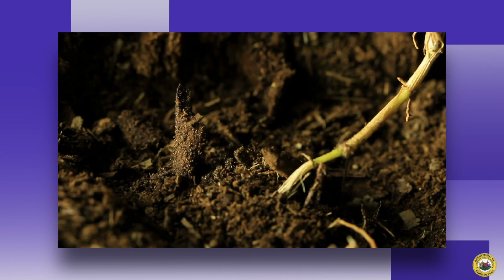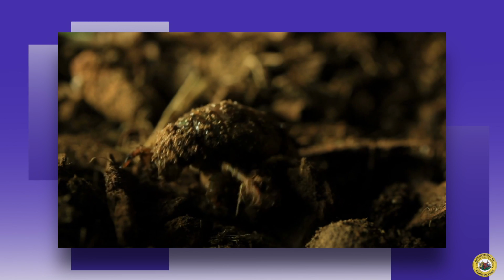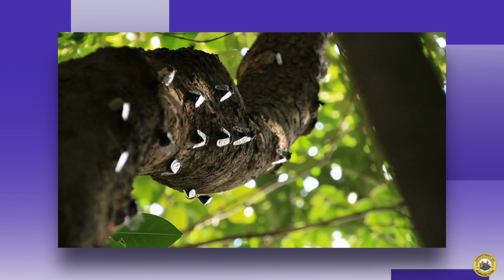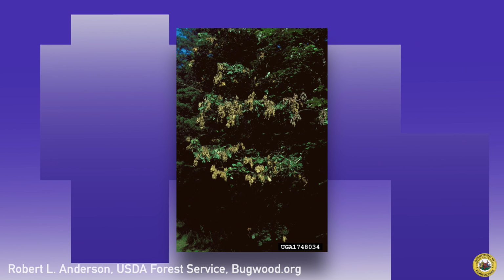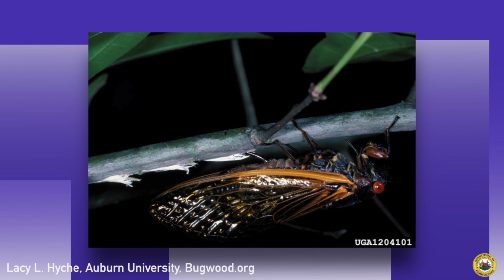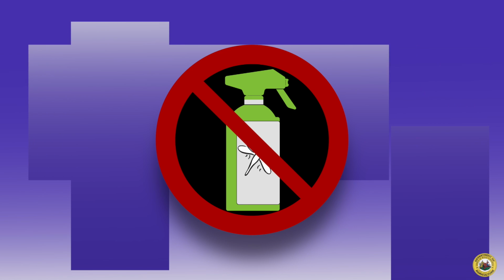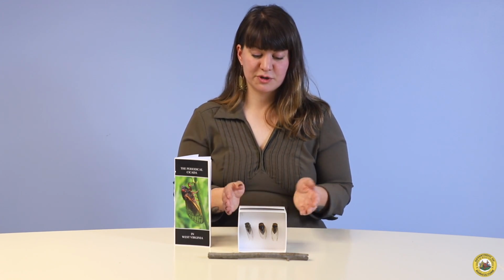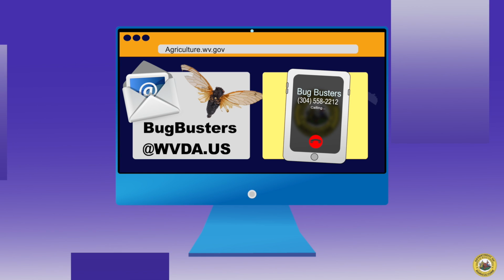Identifying Cicada Brood X and What To Do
The periodical cicada, Magicicada septendecim, is scheduled to emerge this spring in
the eastern panhandle of West Virginia. This area includes Jefferson, Berkeley, Morgan,
Hampshire, Hardy, Mineral and Grant Counties (see map). The cicadas, also known as
17-year locusts, are members of Brood X which made their last appearance in 2004. This
emergence will likely begin in mid to late May and adult cicadas will be present for up to six
weeks.

Adult cicadas are about 1½ inches long with red eyes, black bodies and orange tinted wings. They do not feed and live only a few weeks while reproduction takes place. Males produce noise or “call” to attract females. The most common call sounds like “f-a-r-r-o.” Encounters with large numbers of cicadas can be somewhat unnerving. However, these insects do not bite or sting and are completely harmless to humans, pets and livestock. Periodical cicadas are potential pests of many types of trees and other woody ornamentals. Damage occurs when the female cicada cuts a series of paired slits in small twigs and lays eggs in these slits. Sometimes, a continuous slit, two to three inches long, is formed as she slowly makes her way up the twig. The slits cause flagging, or breakage, to the tips of the branches. This damage is not considered a serious problem on large trees, but can be severe and adversely
affect the structure of small ornamental or fruit trees. The eggs hatch in mid-summer and young cicadas, or nymphs, fall to the ground. They burrow into the soil and spend the next 16½ years feeding on small roots. At the end of this time, usually in May or early June, nymphs move to the surface and crawl up tree trunks, where they shed their skins and
change to adults.

Homeowners and orchardists should avoid planting new trees in spring prior to a cicada emergence. One of the best ways to prevent damage is to cover young trees with cheesecloth, finely woven netting or tobacco shade cloth. This physically prevents females from laying eggs in the twigs. Insecticides are of limited use in protecting trees from
cicada damage, due to their overwhelming numbers and ability to “fly-in” from surrounding locations. Injured wood can often be pruned out next winter.

For additional information on the periodical cicada or any other pest, contact Dr. Berry A. Crutchfield, West Virginia Department of Agriculture, Plant Industries Division, 1900 Kanawha Blvd. E., Charleston, WV 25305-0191: 304/558-2212.